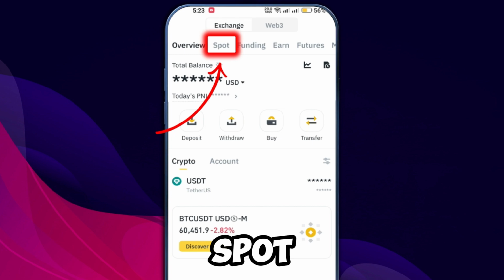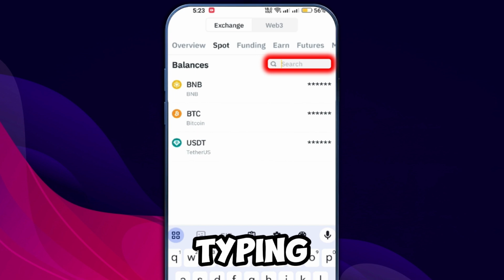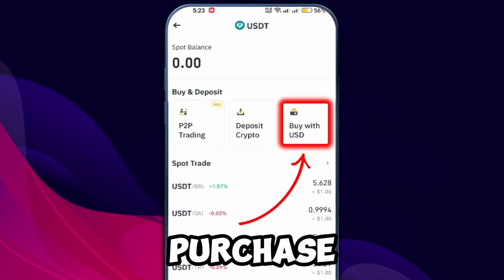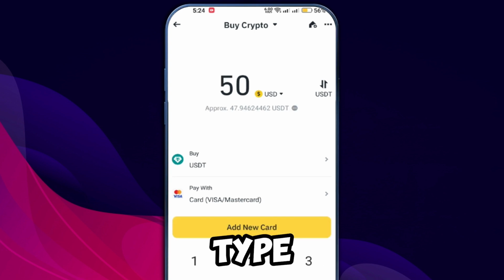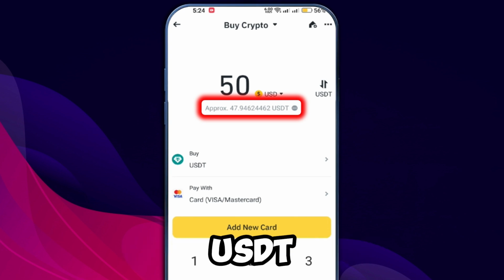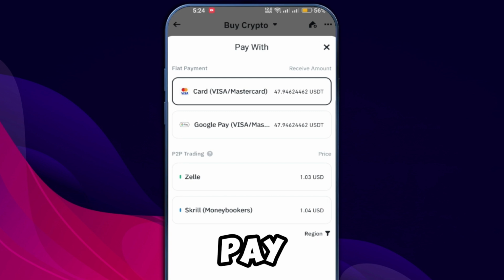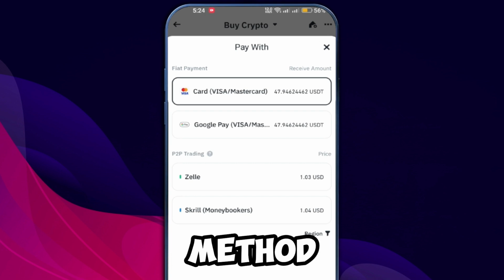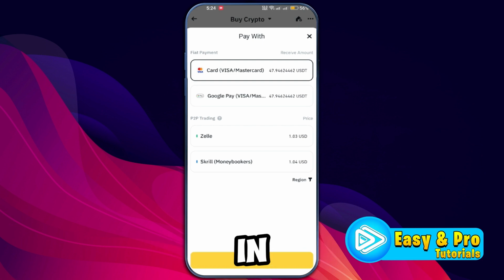How To Buy USDT On Binance (Easy Step-by-Step Guide 2025) (Updated Way)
In this Tutorial you'll learn How To Buy USDT On Binance in 2025.

"How To Buy USDT On Binance":

Looking to buy USDT on Binance? In this step-by-step guide, we'll show you how to purchase USDT (Tether) quickly and securely on the Binance exchange. Whether you're new to crypto or just need a refresher, this tutorial will help you get your USDT in no time!

By The End Of This Tutorial, You'll Have a Fully Known By How To Buy USDT On Binance